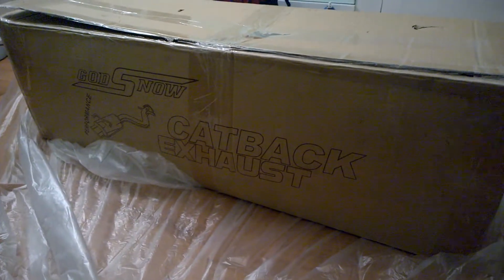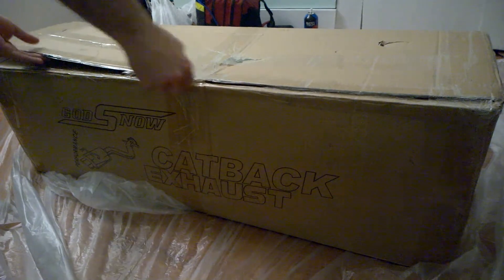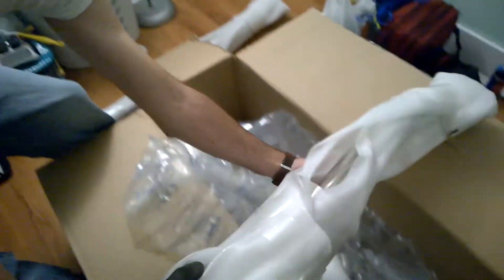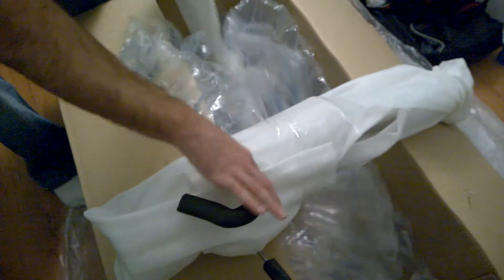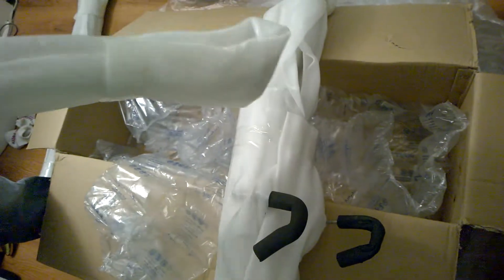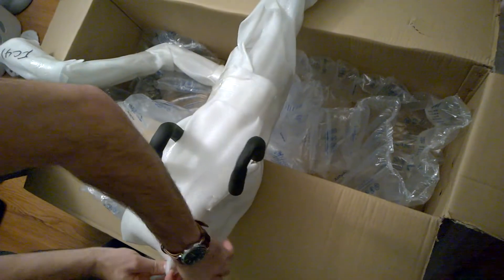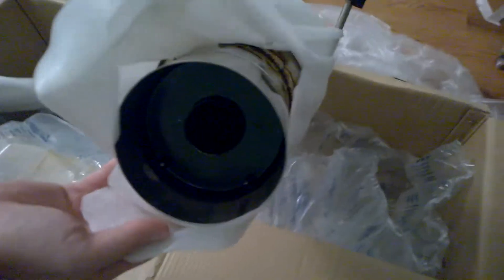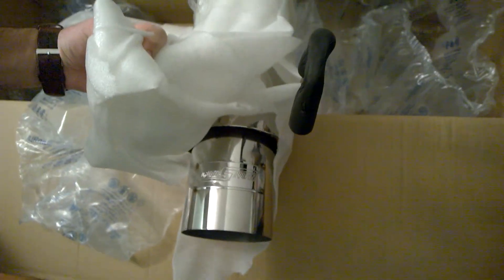God Snow Catback Exhaust Unboxing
Video 1 of UNBOXING checking to make sure that all parts shipped with system that should including the silencer. Check out 2nd video of product installed on a Honda del sol for product review.